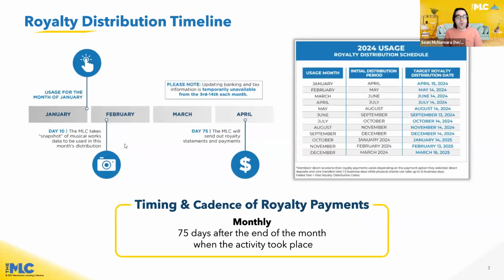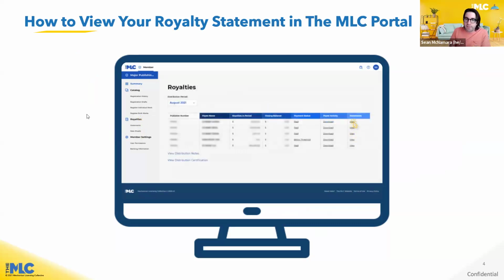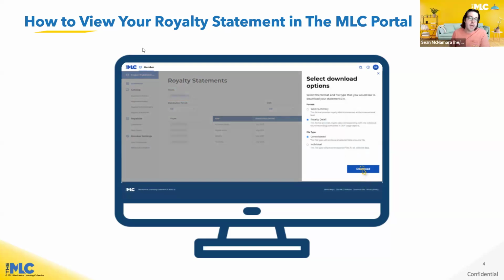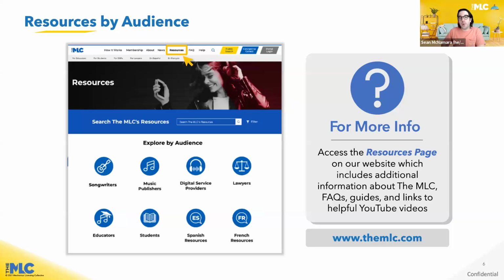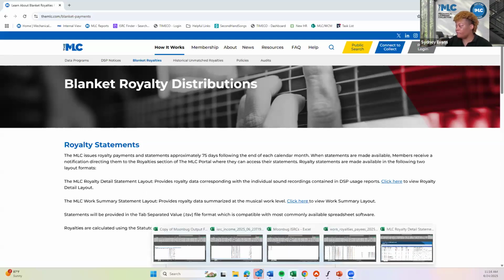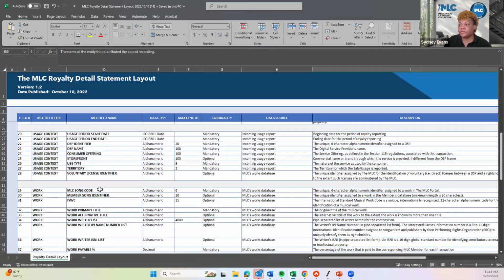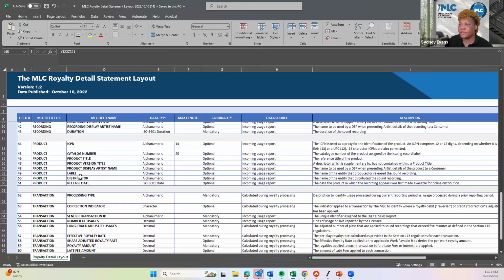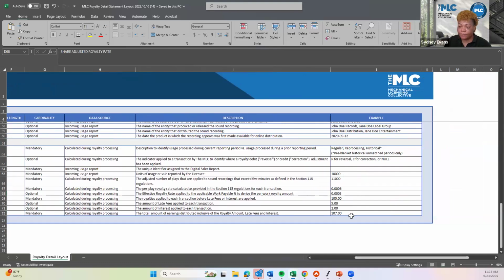The MLC Presents: Understanding Your Royalty Statements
In this webinar, you will learn about the monthly MLC royalty payments. We’ll walk you through each of the royalty statement documents Members are sent in tandem with their payments. You’ll learn about what those documents include and how you can access additional detailed royalty information via The MLC Portal, with plenty of time for Q&A.